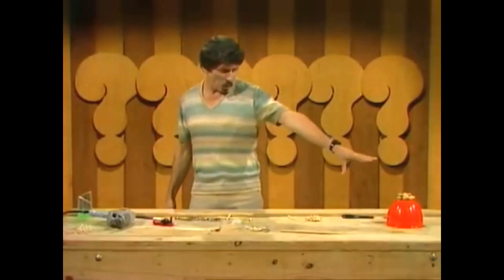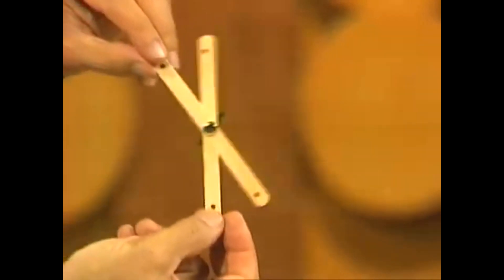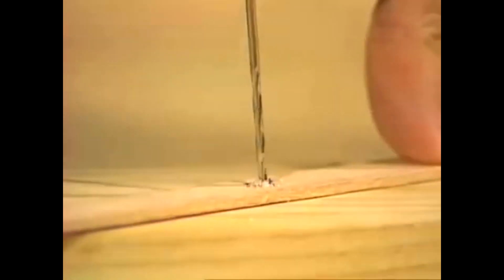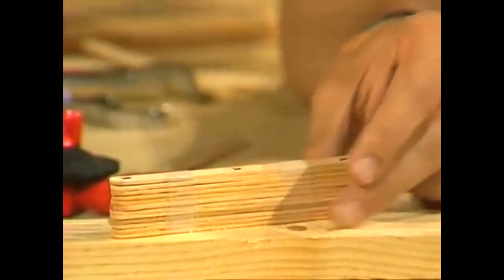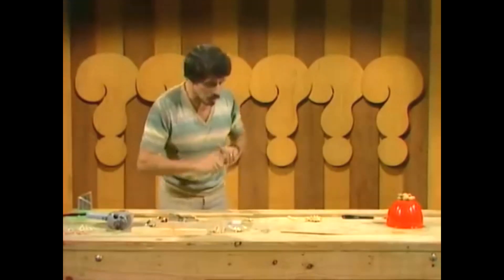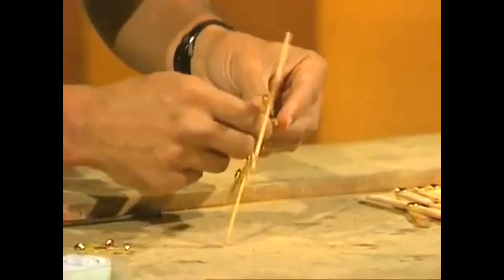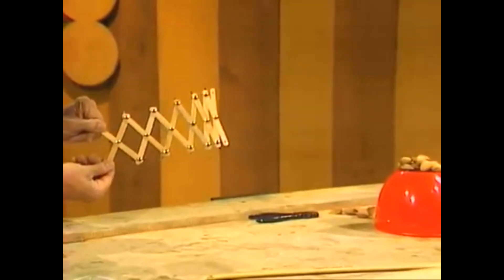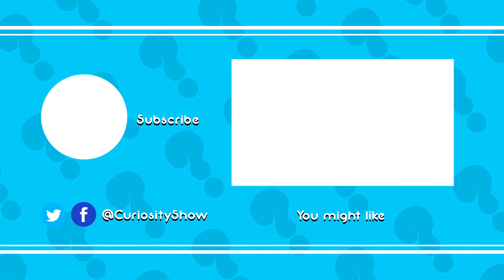Make a Robot Arm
Deane shows how to make a robot arm - using ice cream sticks and paper fasteners.